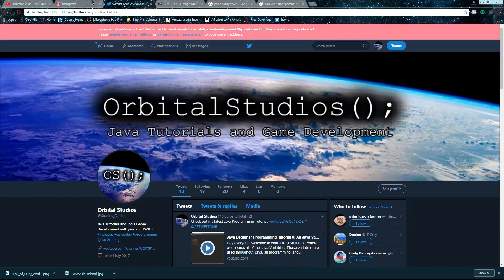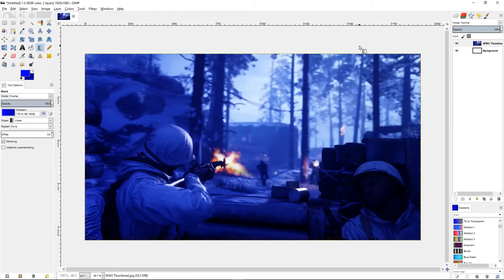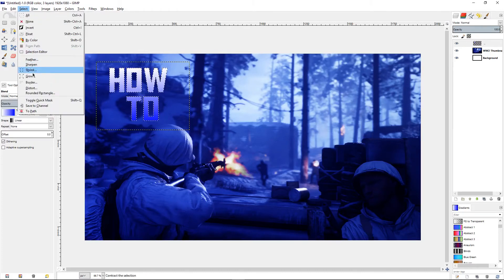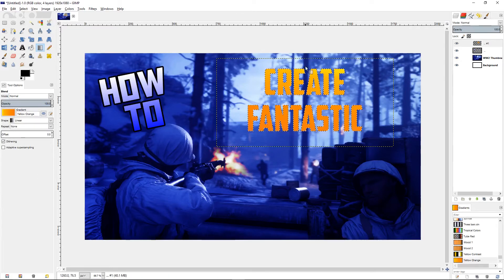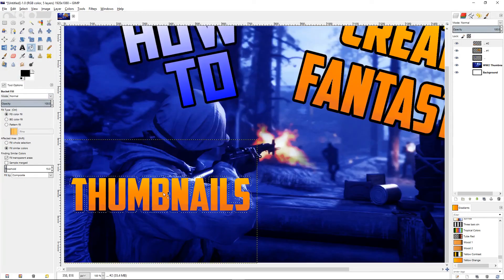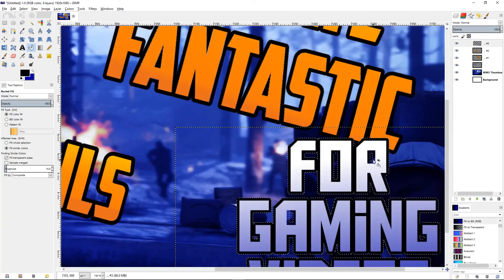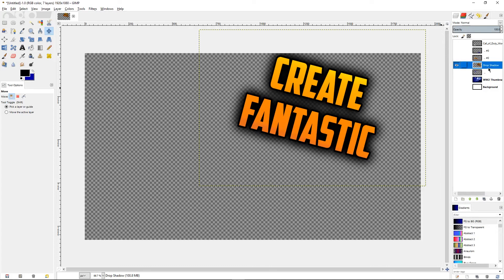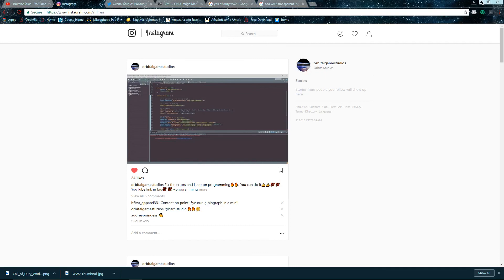How To Make AMAZING Gaming Thumbnails For YOUR YouTube Channel. GIMP 2.8 GAMING THUMBNAIL TUTORIAL!!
Hello YouTube and welcome to your GIMP 2.8 YouTube Gaming Thumbnail Tutorial.  In the past, I have had a Call Of Duty Gaming channel and a big part of my growth was my thumbnails for my videos. So I hope you enjoy and learn from this tutorial and apply it to your channel!!

This video gives an in-depth tutorial on how to make AMAZING gaming thumbnails for your gaming youtube channel.  I discuss what makes FANTASTIC thumbnails and how gaming thumbnails are viewed.  I hope you are able to now make GREAT and EYE-CATCHING thumbnails.  Thanks, have a great day.

Java Opengl LWJGL 3 Lighting!! Lighting In OpenGL!! Java Programming!"